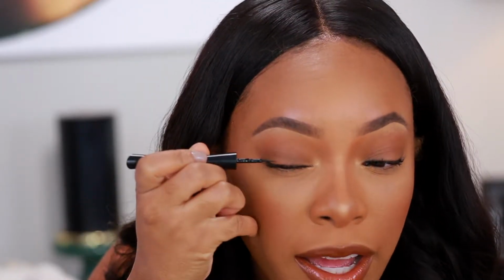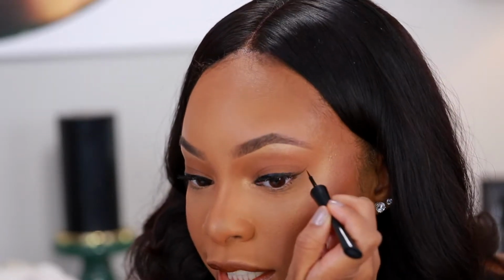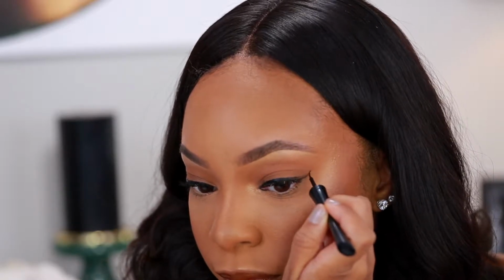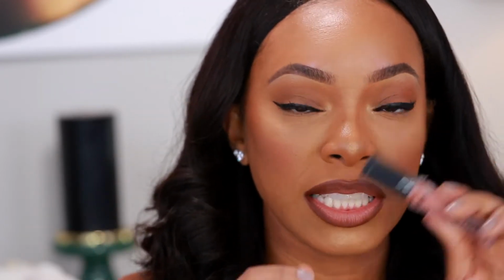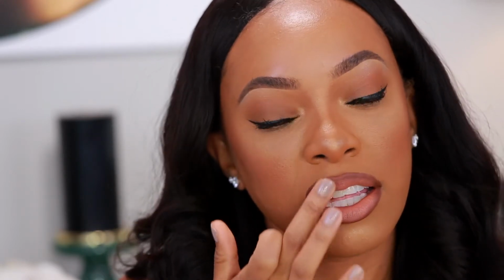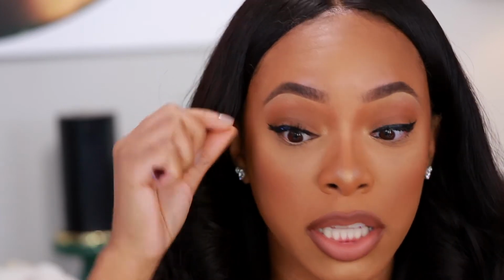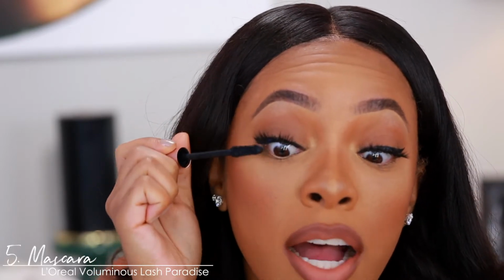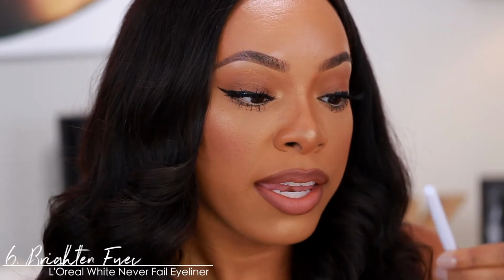Glam Look In 6 Steps | Kroger Beauty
Get that Holiday Glam in six steps!

About Kroger:
We are Fresh For Everyone. At Kroger, we are nearly half a million associates who serve over 11 million customers daily. We provide Americans with a seamless digital shopping experience, 2,761 retail food stores under a variety of banner names, and aim to create Zero Hunger Zero Waste communities by 2025.